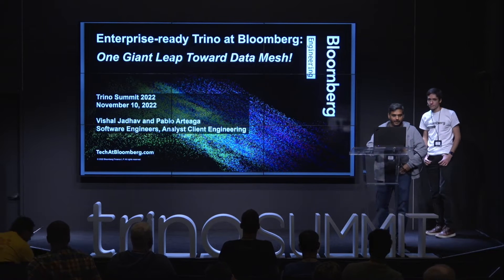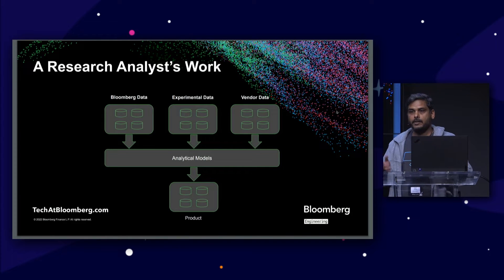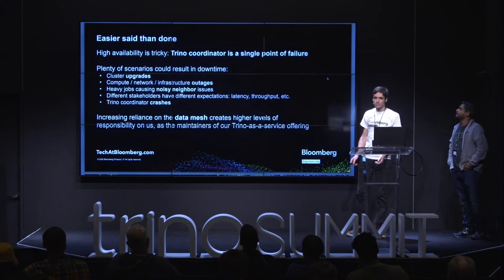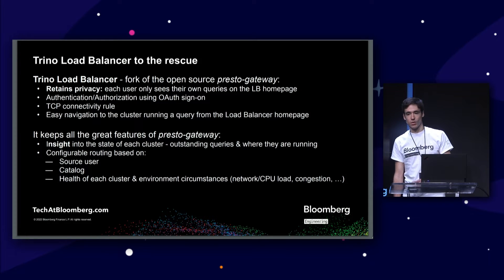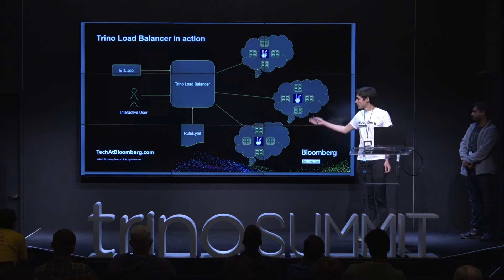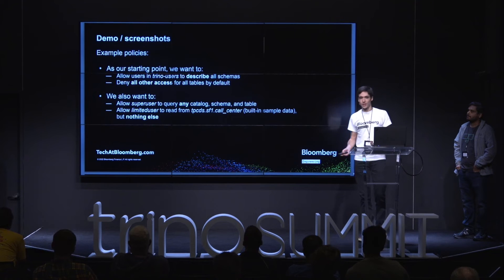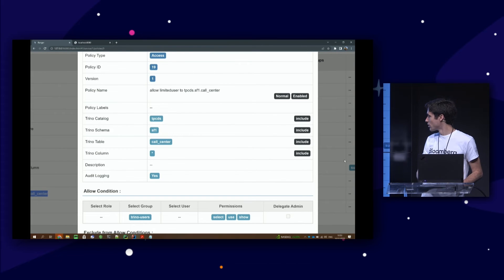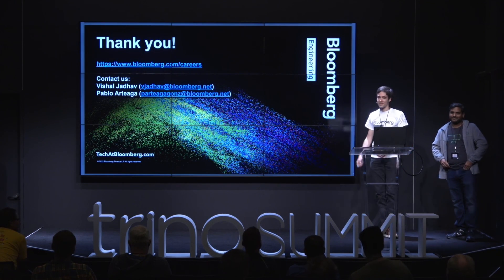Enterprise-ready Trino at Bloomberg: One Giant Leap Toward Data Mesh!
Enterprises like Bloomberg love Trino. It allows us to embrace the data mesh with ease. Providing Trino as a service in a highly available, configurable, and access-controlled manner has been a key enabler for us in this paradigm shift. Join us to learn how we have leveraged open-source components to achieve these goals at Bloomberg.

Pablo Arteaga, Software Engineer at Bloomberg

Vishal Jadhav, Software Engineer at Bloomberg